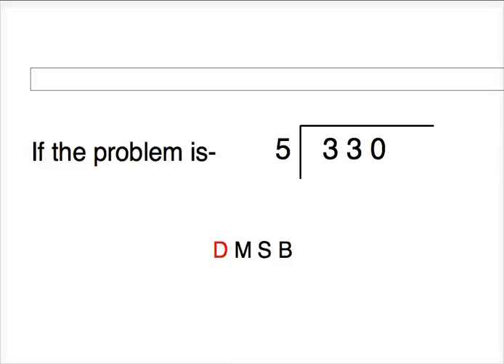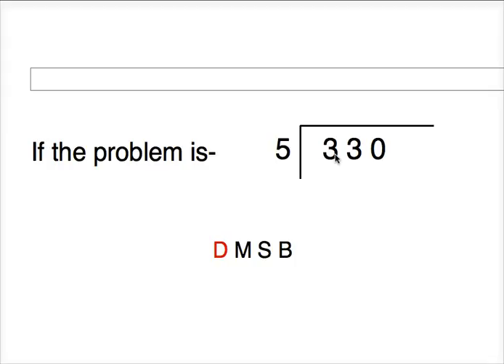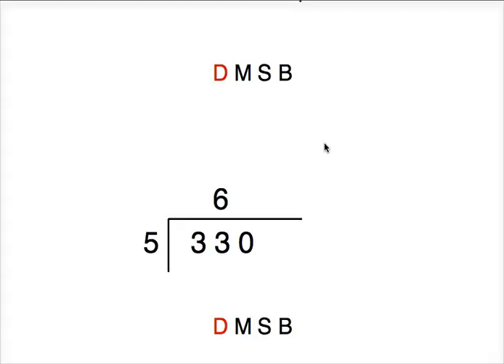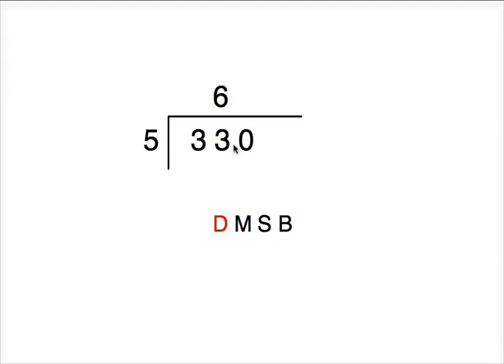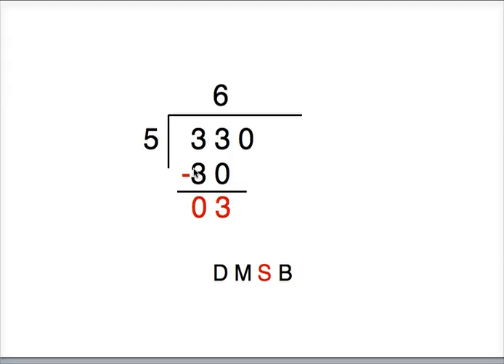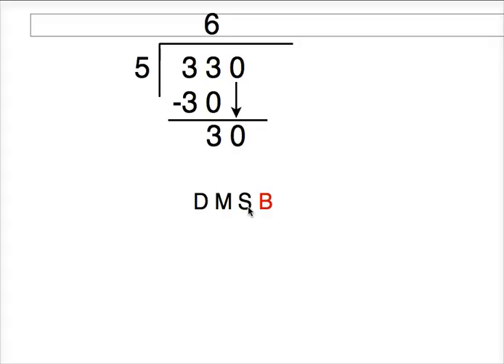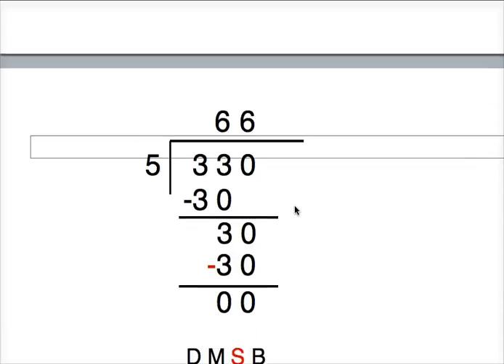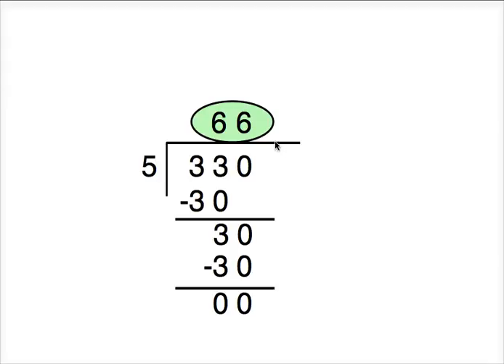Screencast by cbo17 from Screenr.com